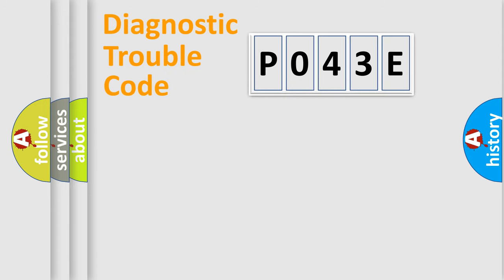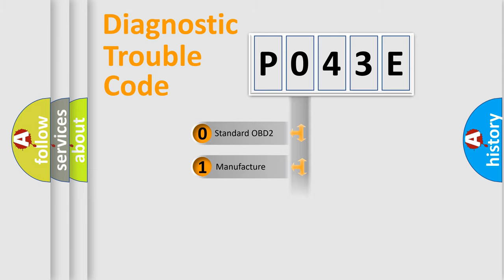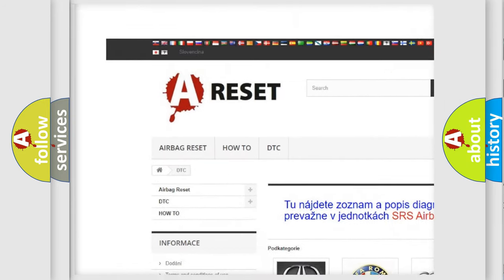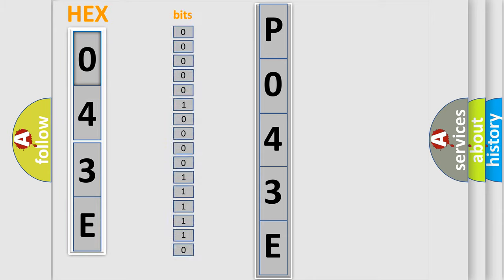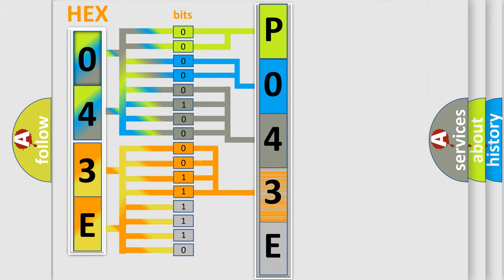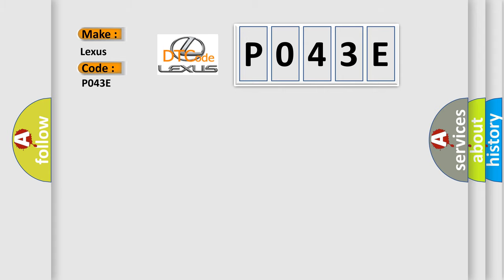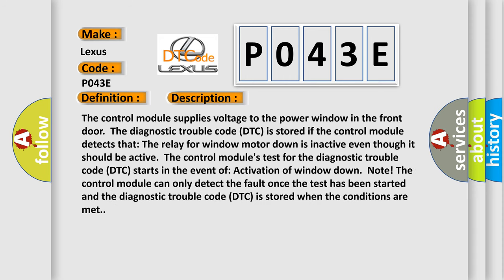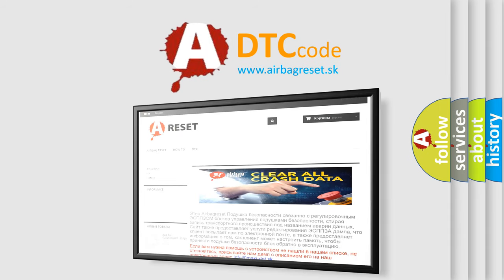DTC Lexus P043E Short Explanation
Contents:
0:21 Basic DTC analysis according to OBD2 protocol standard.
1:48 Insight into programming
2:58 A diagnostically understandable description of the Diagnostic Trouble Code
3:05 Basic error definition

Make:
Lexus
Code:
P043E
Definition:
Front Power Window Down. Mechanical Failures. Actuator Stuck Open
Description:
The control module supplies voltage to the power window in the front door.The diagnostic trouble code (DTC) is stored if the control module detects that: The relay for window motor down is inactive even though it should be active.The control modules test for the diagnostic trouble code (DTC) starts in the event of: Activation of window down.Note! The control module can only detect the fault once the test has been started and the diagnostic trouble code (DTC) is stored when the conditions are met.
Cause:
Relay has stuck in the inactive position.